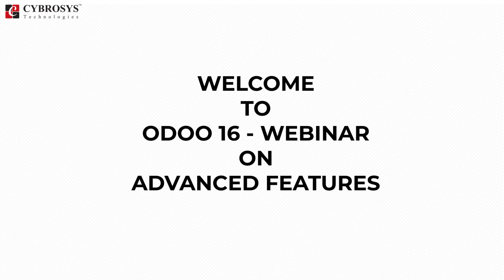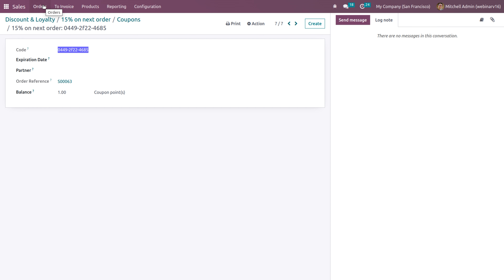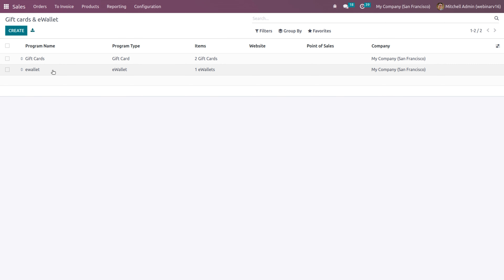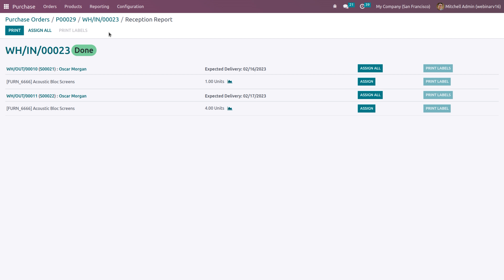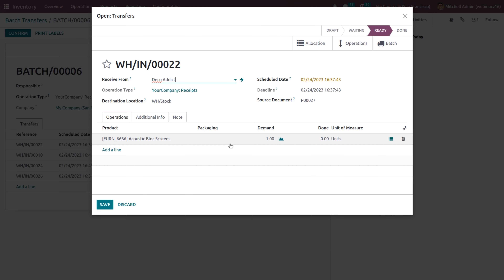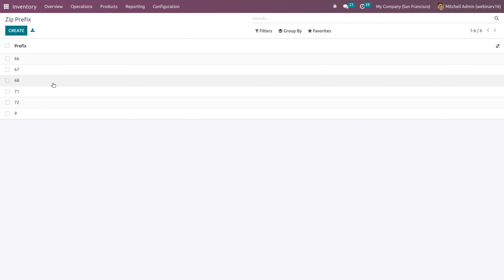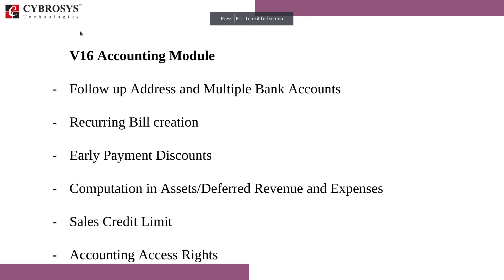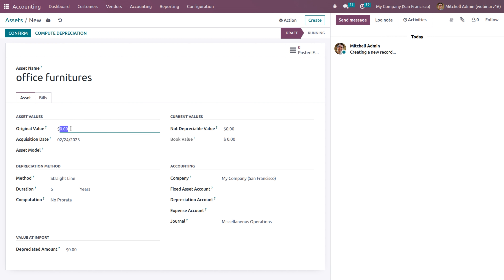Odoo 16 New Features | Odoo 16 Webinar - Cybrosys | What are the New Features in Odoo 16 ERP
Odoo 16 introduces various new features in each module, which enhances the process functionalities in different area.

Video Chapters
0:00  Introduction
3:15  New Features in Odoo 16 Sales Module
    A. 4:40   Discounts & Loyalty in Odoo 16
    B. 17:12  Gift Cards & E-wallets in Odoo 16
    C. 23:03  Applying Incoterms in Odoo 16
    D. 23:21  Link So With Opportunity in Odoo 16
    E. 23:32  Sales Order Cancellation Notification in Odoo 16

24:23  New Features in Odoo 16 Purchase Module
    A. 24:53  Purchase Price History in Odoo 16
    B. 26:02  Odoo 16 Call for Tender

33:02   New Features in Odoo 16 Inventory Module
    A. 34:37  Automate Backorder Creation in Odoo 16
    B. 40:17  Automatic Batch Transfer in Odoo 16
        42:24  Partner Follow-up Address and Multiple Bank Accounts in Odoo 16
    C. 46:08  Odoo 16 Inventory Adjustments
    D. 47:36  Odoo 16 Locations
    E. 47:53  Zip Prefixes in Odoo 16
    F. 53:01  Odoo 16 Revamped Inventory Reports

57:22   New Features in Odoo 16 Accounting Module
     A. 1:00:54  Cash Discount Tax Deduction in Odoo 16
     B. 1:01:16  Early Payment Discounts in Odoo 16
     C. 1:04:35  Use of Follow Up Address in Odoo 16
     D. 1:10:13  Auto-post & Recurrent Bill Creation in Odoo 16
     E. 1:13:29  Asset Computation Methods in Odoo 16
     F. 1:18:22  Sales Credit Limit in Odoo 16
     G. 1:20:50  Accounting Access Rights in Odoo 16
     H. 1:25:42  Storno Accounting in Odoo 16
     I. 1:30:14  Accounting Firms Mode in Odoo 16
     J. 1:34:00  Odoo 16 Reconciliation Process
     K. 1:35:49 Odoo 16 Analytic Accounting
     L. 1:45:18  Odoo 16 Journal Report
     M.1:45:58 Odoo 16 Horizontal Groups
     N. 1:45:06  Accounting Reports to Customize Reports in Odoo 16

1:48:20 New Features in Odoo 16 Point of Sale
     A. 1:48:57  Configuring Point of Sale in Odoo 16
     B. 1:50:14  Margin on Product Information in Odoo 16 Pos, Qr Code on Ticket

1:53:40  New Features in Odoo 16 Manufacturing Module
      A.1:56:07  Work Order Dependencies in Odoo 16
          1:59:20  Adding Specific Capacities in Odoo 16 Manufacturing
          2:00:05  Employee Requires Login to Workcenter in Odoo 16 Manufacturing
          2:04:56 Generating Eco From a Manufacturing Order in Odoo 16
      B. 2:11:12  Merging and Splitting Manufacturing Order in Odoo 16

2:13:50 New Features in Odoo 16 Website & E-commerce Module
      A.2:15:35 New Feature in Website Configurations in Odoo 16
          2:17:52 Sign in/up at Checkout Process in Odoo 16
          2:25:25 Comparison Price in Odoo 16 Website
          2:26:19 Prevent Sale of Zero-priced Product
          2:27:06 on-site Payments & Picking
      B. 2:32:47 Chatbot Configuration in Odoo 16

2:34:10  New Feature in Odoo 16 Hr Modules
      A. 2:34:18  Odoo 16 New Features in Recruitment Module
      B. 2:38:09  Odoo 16 New Features in Employee Module
      C. 2:38:56  Odoo 16 New Features in Attendance Module
      D. 2:39:30  Odoo 16 New Features in Time-off Module

2:42:15  New Features in Odoo 16 Email Marketing Module
2:45:22  New Features in Odoo 16 Subscription Module
2:46:21  New Module- Odoo 16 Knowledge
2:49:09  New Features in Odoo 16 Dashboard Module

2:55:35  New Features in Odoo 16 Sign Module

Discounts, loyalty, Promotions, gift card, e-Wallets are introduced which can be apply in Sales, point of sale and website sales.

Apart from this features are added in purchase, inventory, accounting etc. This webinar covers the new features of Odoo on all modules.